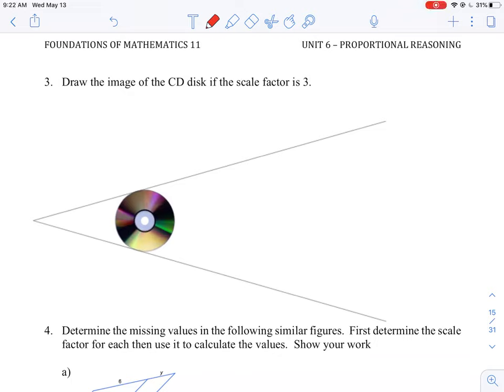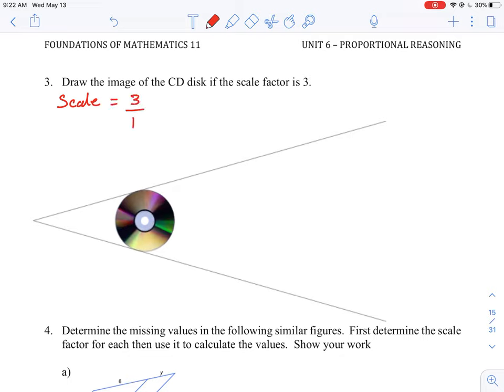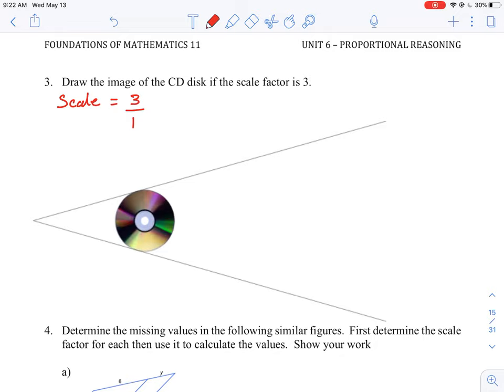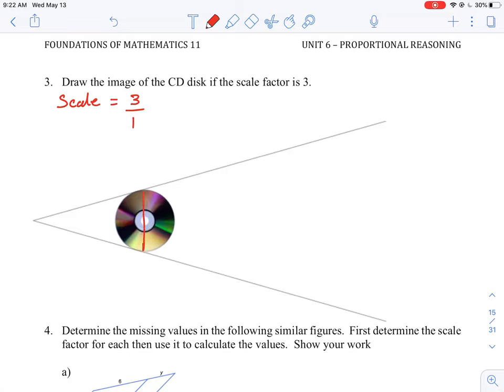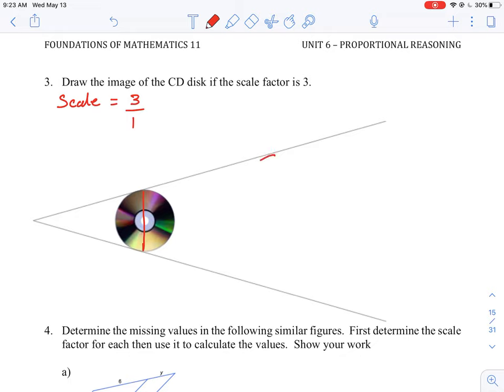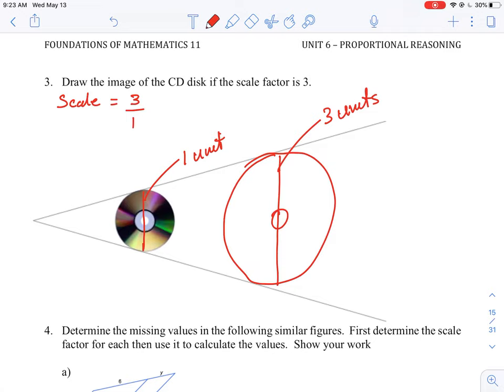U6 L3 Q3